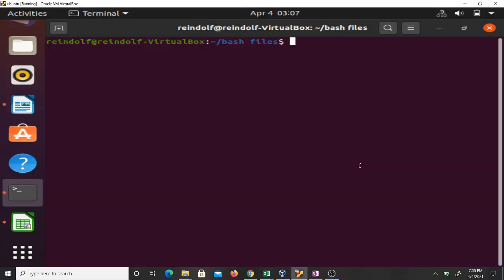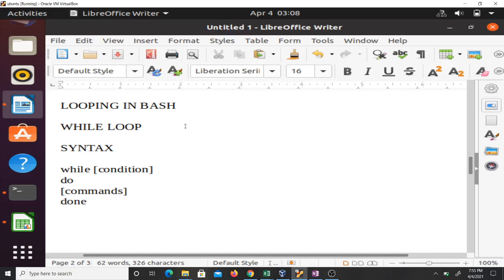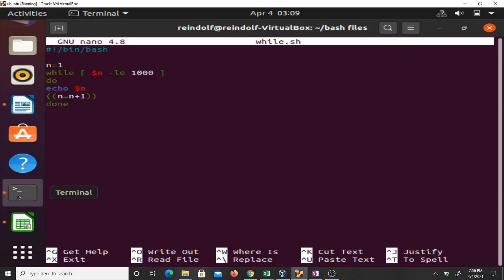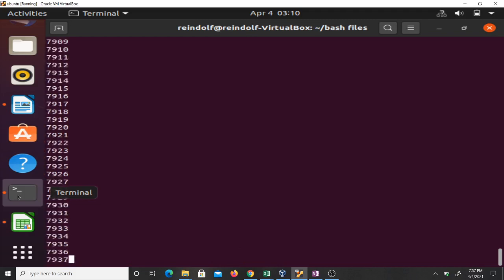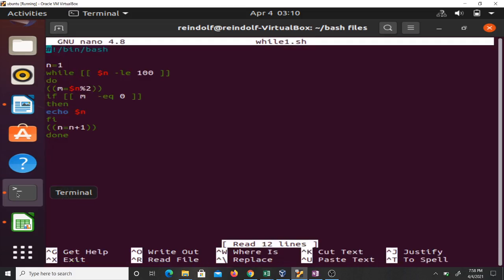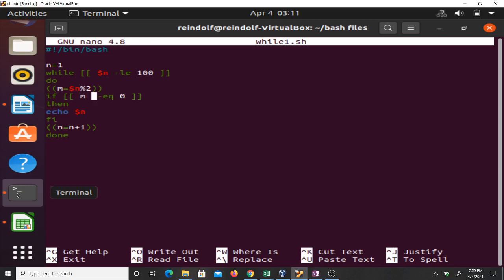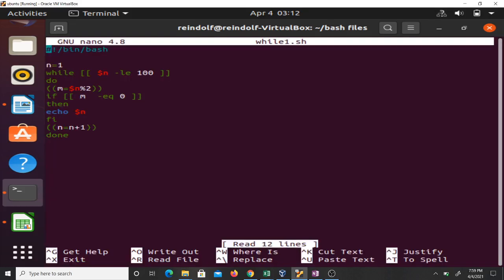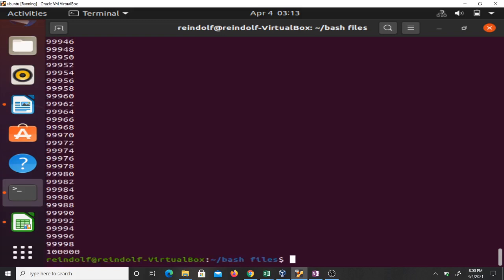SC Lesson 12 (While loop in bash)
This video helps us to write while loops in bash